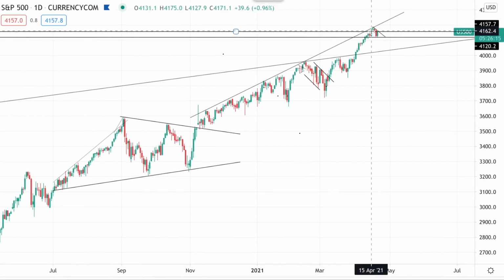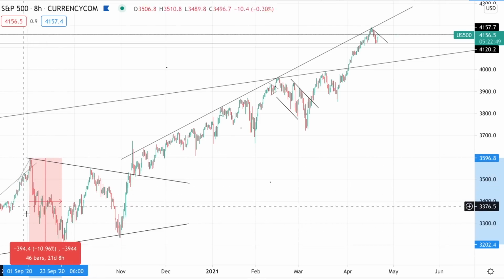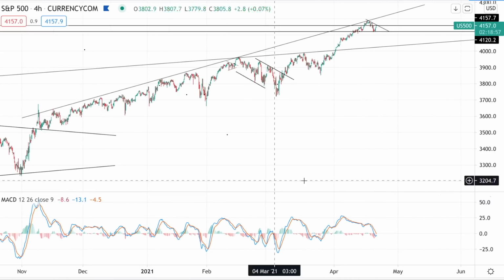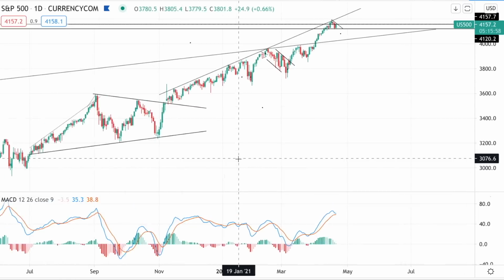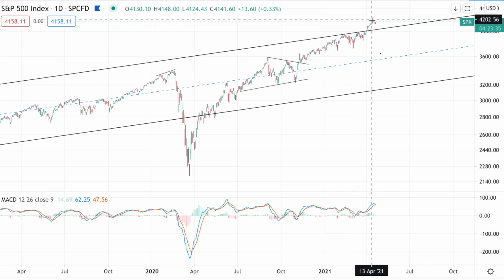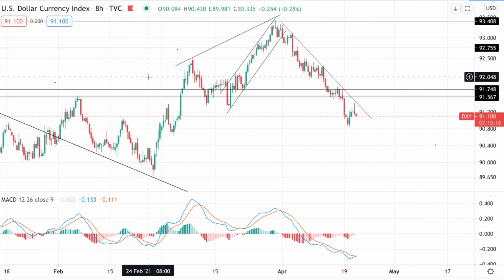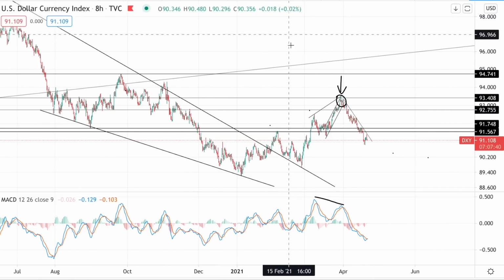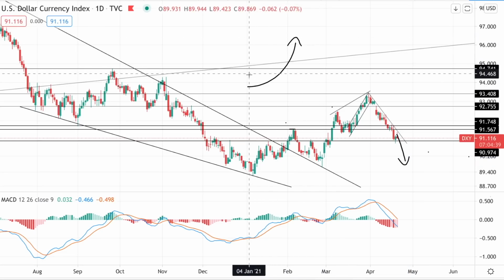SP500 Reverses Off Major Resistance | Head and Shoulder Pattern | Market Gambler | Game of Trades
SP500 has just reversed off resistance, is this a significant top? or just another consolidation before the next leg up?